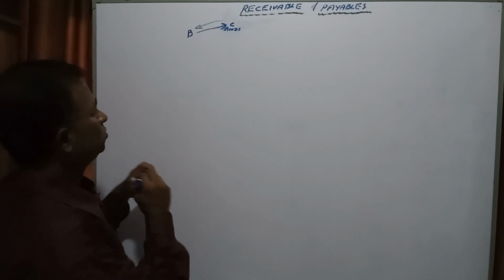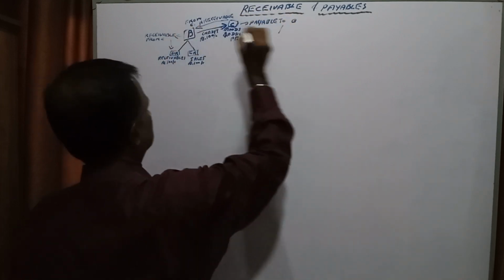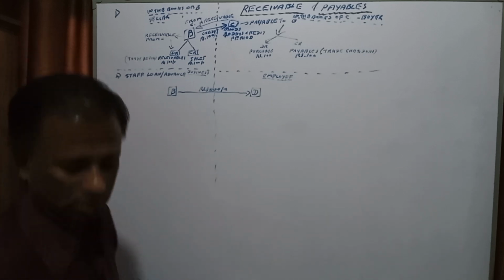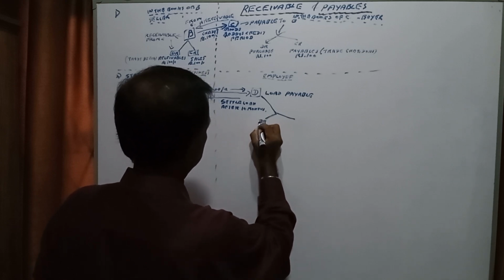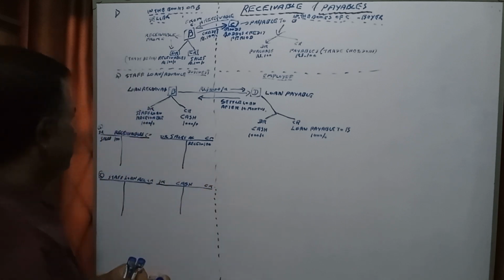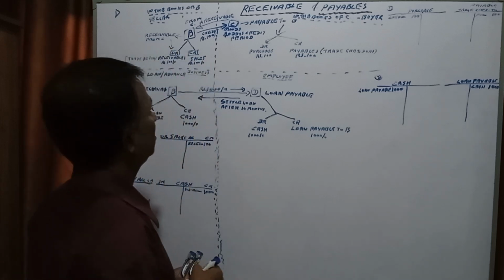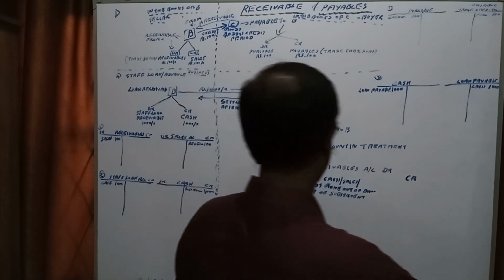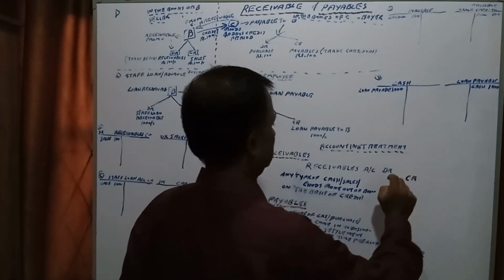Receivables & Payables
By viewing this video you can understand:
01.What is Receivable & Payables
2.Accounting treatment for Receivables & Payables.